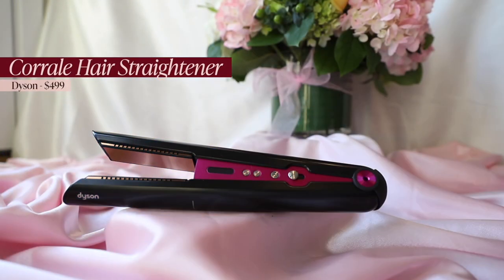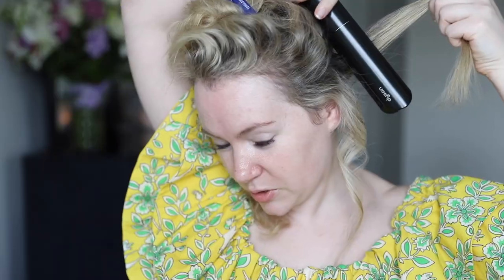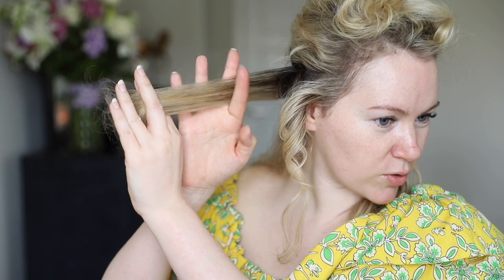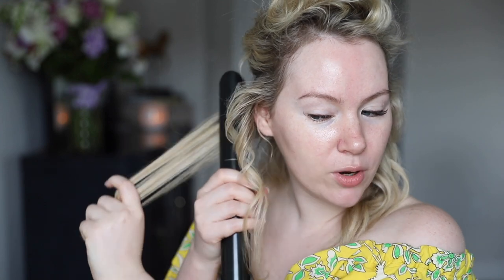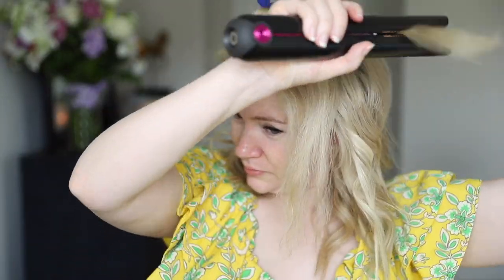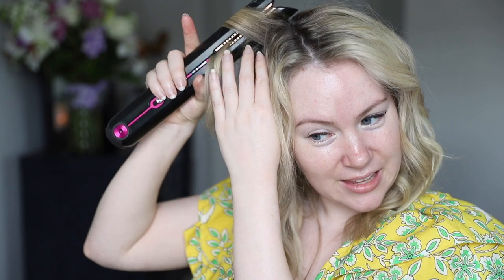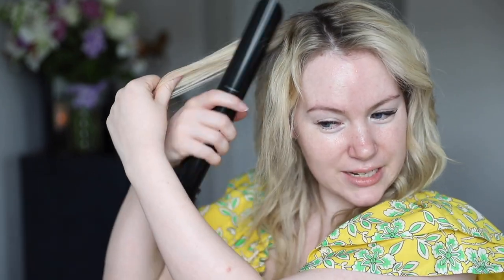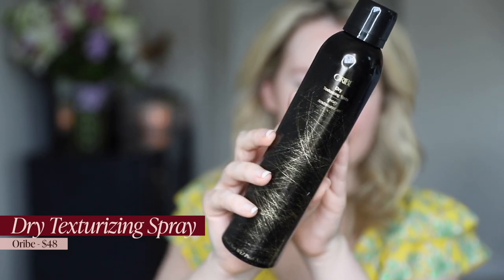Summer Beach Waves w/ Dyson Corral | Frizzy Curls to Smooth Waves using the Dyson Hair Straightener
Creating summer beach waves with the Dyson Corrale - from frizzy curls to smooth waves with Dyson's $500 hair straightener! Interested in more Dyson Hair appliances??

I was pleasantly surprised to find that the Dyson Corrale really does straighten fine, curly hair!  My next task - finding out if it works to make smooth beach waves!  I love how tossled and how much volume these waves have!  There's always a learning curve with Dyson hair appliances but I am excited to keep using the Corrale to style my beach waves - they're the perfect summer hairstyle!!!

Interested in buying the Dyson Corrale Hair Straightener? (I got the gift set) // $499 // click here ➙

INSTAGRAM ➙ @sashleyaye

Glow Screen Sunscreen // Supergoop! - $36 //